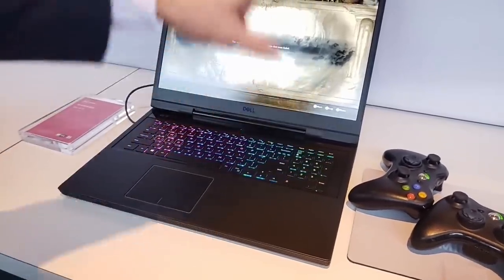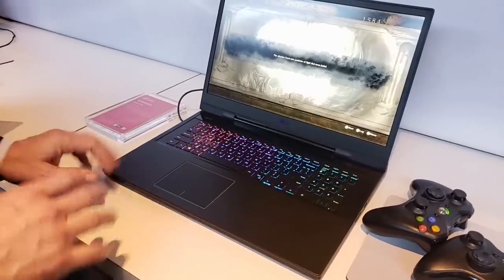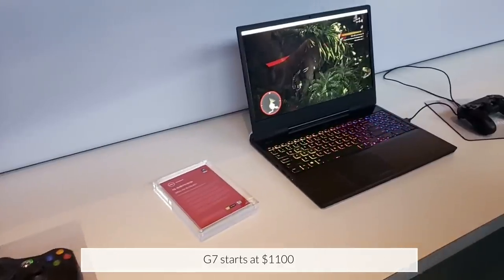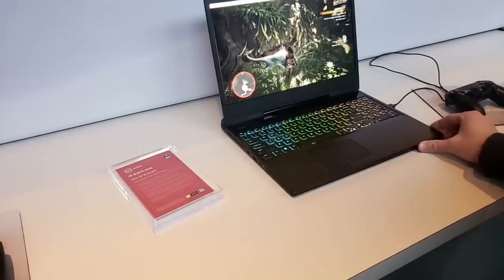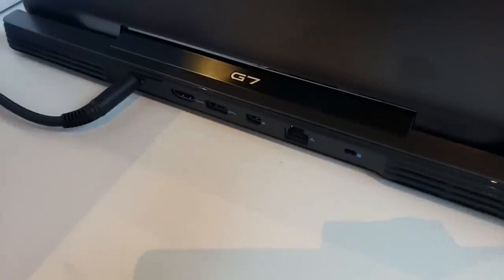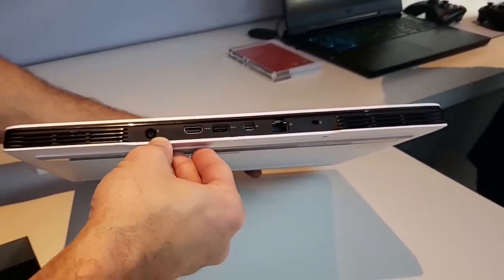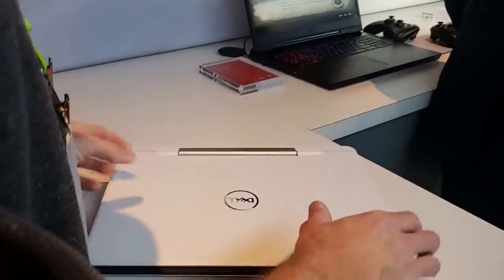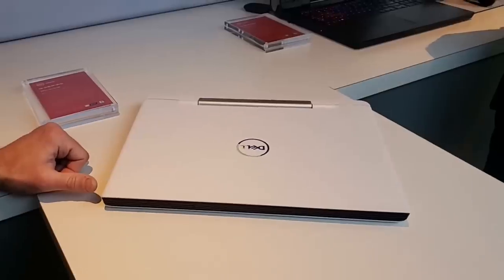Best Value RTX laptops 2019 - Dell G5 and G7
At CES 2019 Dell showed off their newly designed G5 and G7. Both have been slimmed down and now the G7 is made out of 100% aluminum. Pricing remains competitive starting at $999 for the G5 and $1099 for the G7. G7 is also available with an OLED panel and an i9. Both up to an RTX 2080 Max Q.